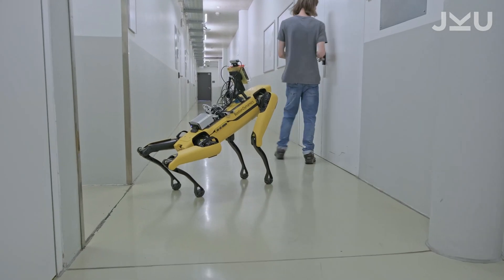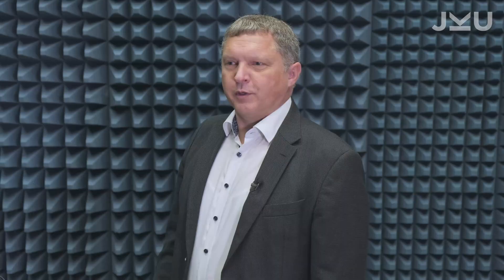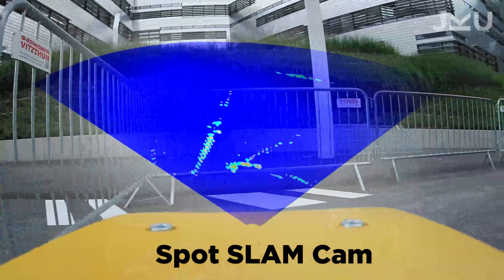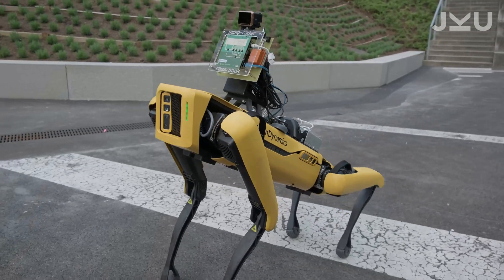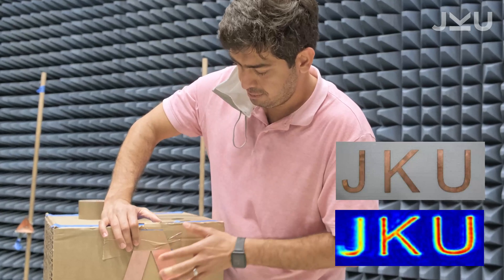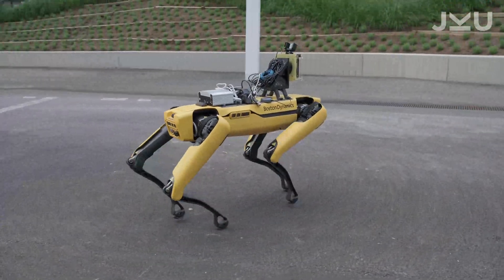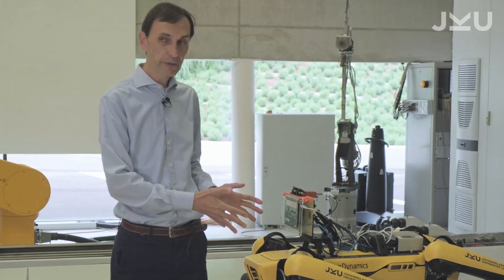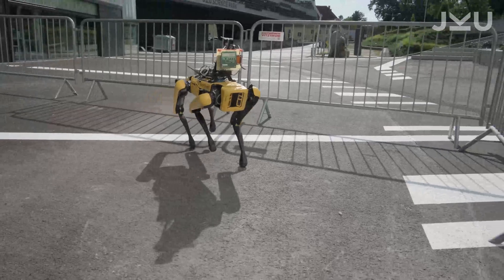Magic Eye | JKU LIT @ Ars Electronica 2021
Im Projekt Magic-Eye wird die koordinierte Bewegung eines vierbeinigen Roboters mit Radartechnik (konkret mit der Messung von Millimeterwellenreflexionen) kombiniert. So werden Hindernisse und versteckte Objekte auf einem Gelände sichtbar. Mittels mathematischer Transformationen und Fusion der Daten entsteht ein signifikant höher aufgelöstes Abbild der Umgebung infolge der durch die Bewegung aufgespannten virtuellen Apertur, aus der sich auch der Name SAR (Synthetic Aperture Radar) ableitet. In Verbindung mit hochintegrierten Radarsensoren ist zu erwarten, dass SAR als Symbiose aus Messung und Bewegung zukünftig eine bedeutende Rolle bei der radarbasierten Pfadplanung und Kartengenerierung für das hochautomatisierte Fahren spielen wird.

Projectlead: Andreas Stelzer

Institut für Nachrichtentechnik und Hochfrequenzsysteme

Mehr Infos zu den Projekten gibt es hier: jku.at/aefestival